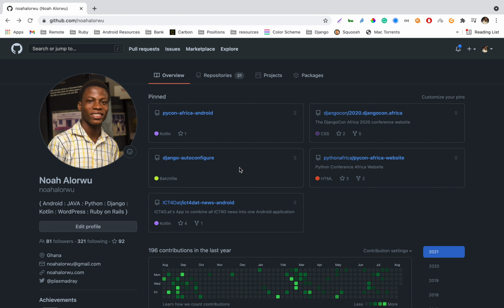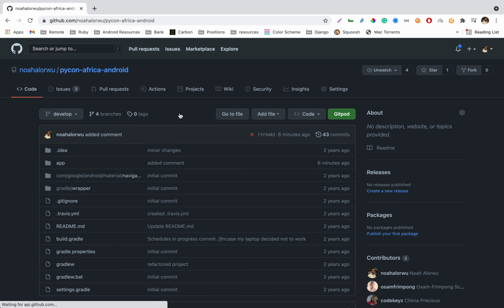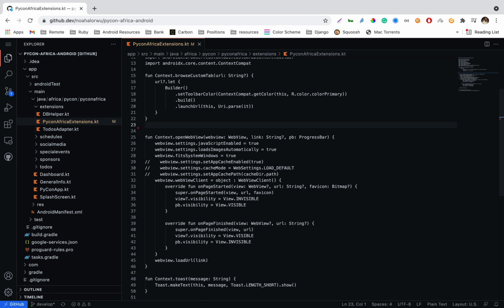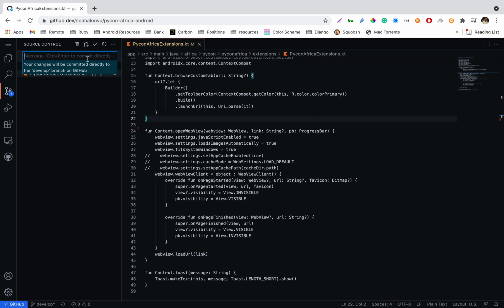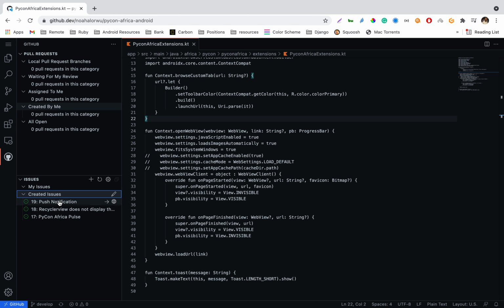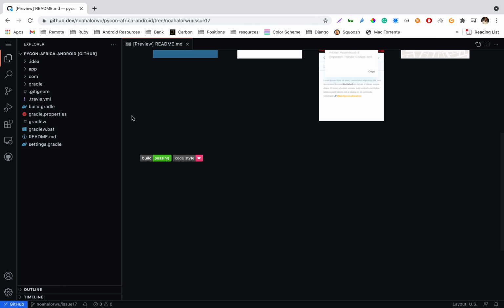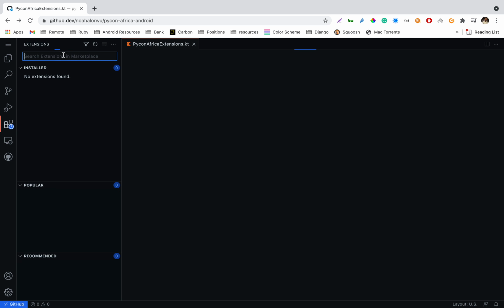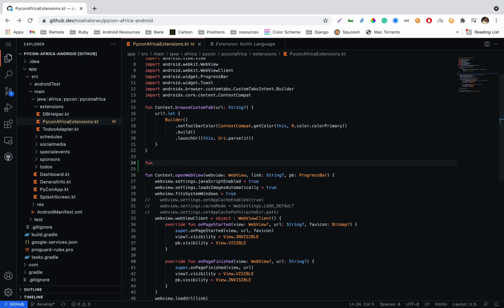VS Code Anywhere - Smartest Way to Activate GitHub Codespaces